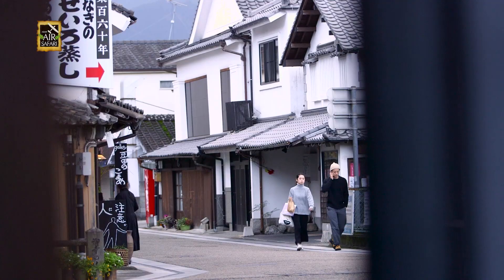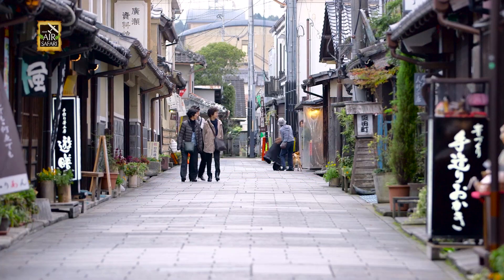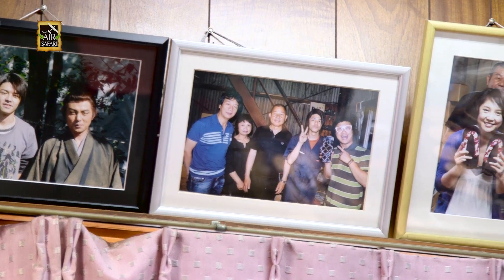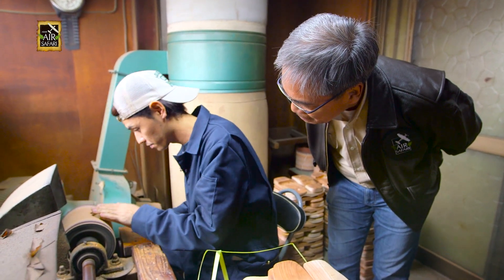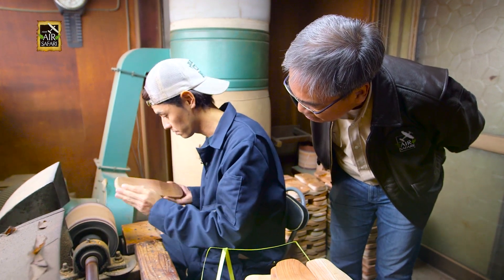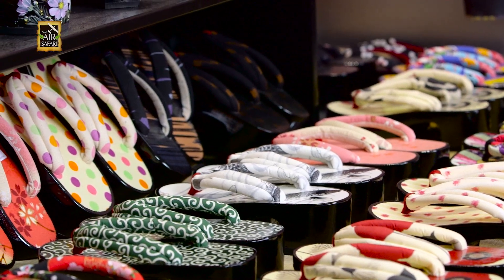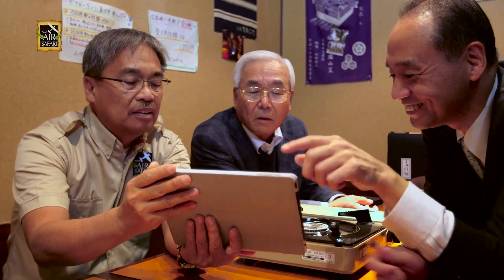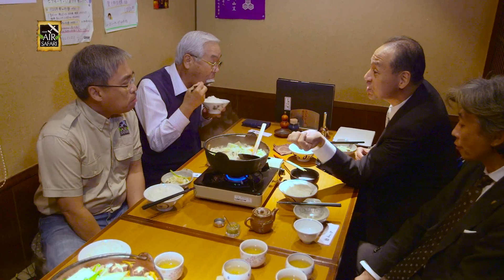ASIAN AIR SAFARI FULL EPISODE | Kyushu: The Land of the Legends 3/3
Aired: 2015

Special Thanks To:

All Nippon Airways (ANA)
Aircraft Owners and Pilot's Association - Japan
Sakamoto Kurozo, Inc.
Miyazaki Prefectural Government Tourism Promotion Division
Hita Tourist Information
Motono Footwear